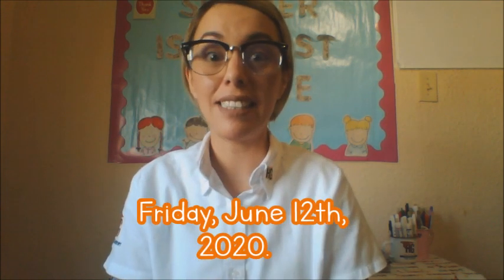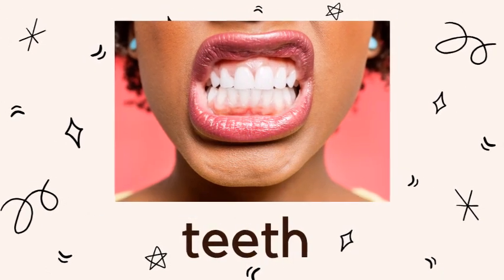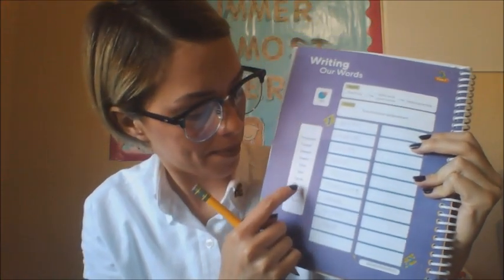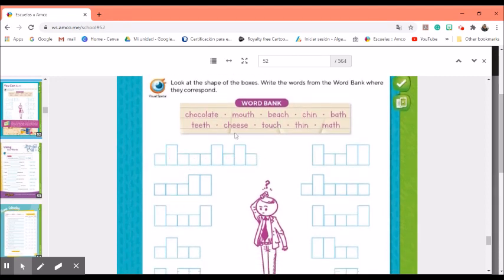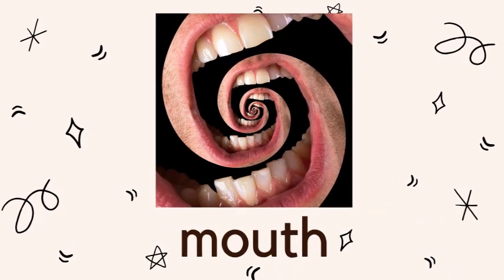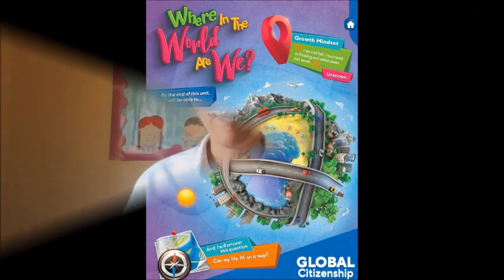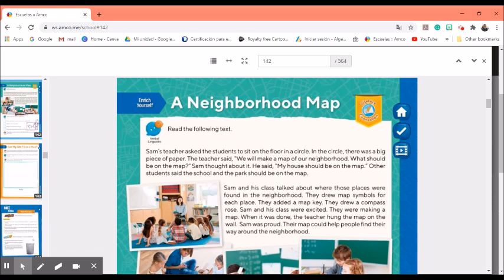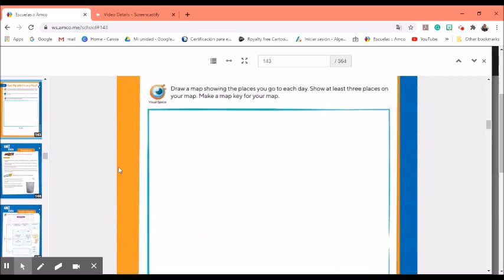1st english Jun 12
video 1ro primaria español, correspondiente al 12 de junio